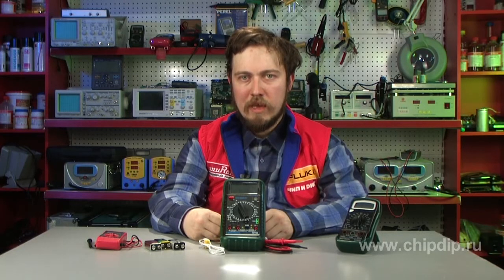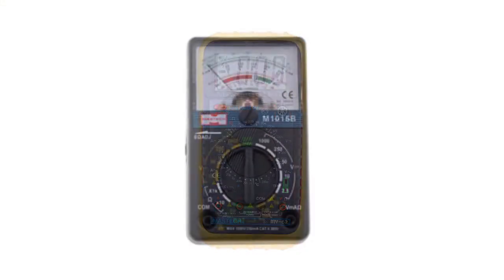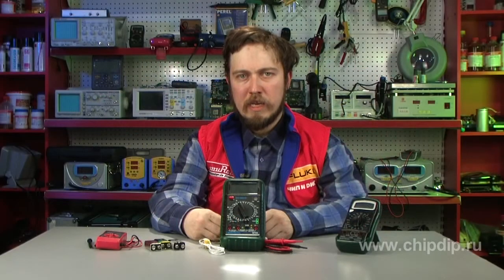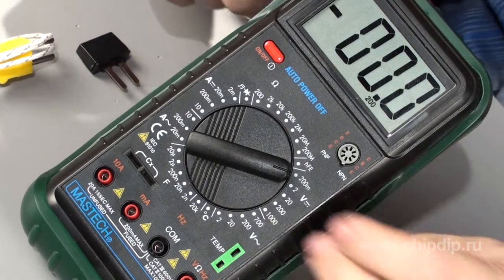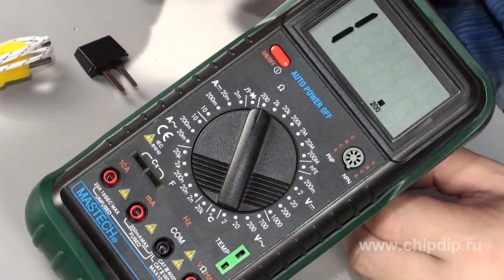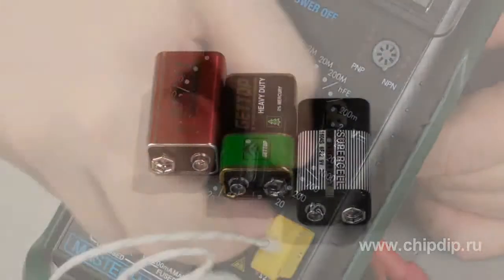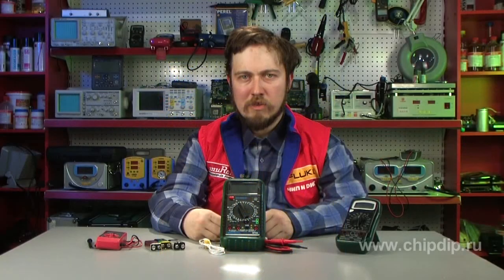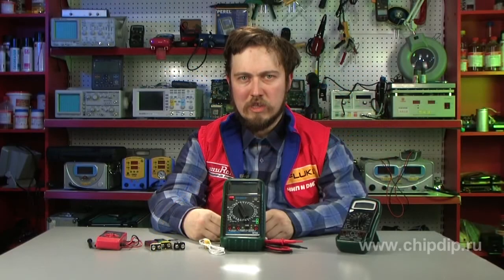Selection of Multimeters. Tips for Beginners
Selection of Multimeters. Tips for BeginnersA multimeter, commonly known as a tester, is one of the must-haves for any radio amateur. The market offers a truly amazing selection of multimeters, starting from simplest pocket devices and to professional desktop apparatuses. There is also a dilemma of choosing between a digital device and a pointer one. Beginners would usually need a universal digital multimeter within the price range of 20-50 US dollars. A higher price means that the device would support other more advanced functions, like PC communication, memory, etc., which are not exactly a must, if you are just starting. To select a best fitted device, one needs to consider the number of functions and measurement ranges. The key functions and desired ranges would be as follows: DC voltage measurement (2mV - 600V);Direct current measurement (2mA - 10 A);AC voltage measurement (1-700V);Alternating current measurement (20 mA - 10 A);Resistance measurement (100 Ohm - 10MOhm plus the wire identification function). All the other functions, as our computer gigs would put it, are optional, but not excessive: capacitance measurement; transistor parameters measurement; temperature measurement are all out there.  As a rule, multimeters operate off a 9-volt Krona battery. The battery lasts for a long time, but in some multimeter models the device doesn't turn off, when the voltage decreases to below what is allowed, and the multimeter begins to lie. This could lead to certain inconveniences, which is why we recommend that you replace the original battery with an alkaline one, the guaranteed storage period for which is about 6-7 years. By the way, when you buy your multimeter, don't forget to get a couple of crocodile clips - they are very easy to loose. And one more tip for a radio amateur: Always set your device to the required measurement range before you perform the measurements. If the approximate value is not known ahead, the multimeter should be set to the maximum range.